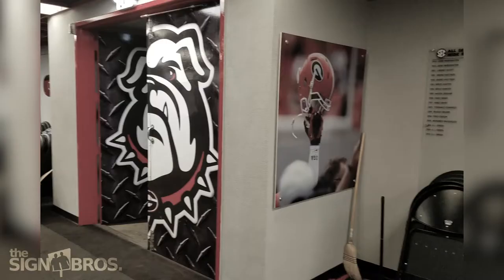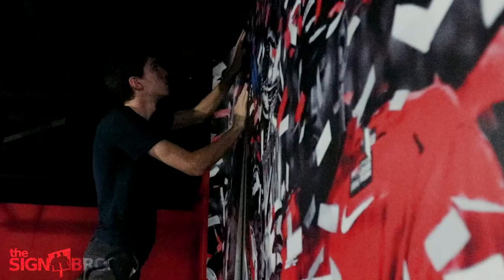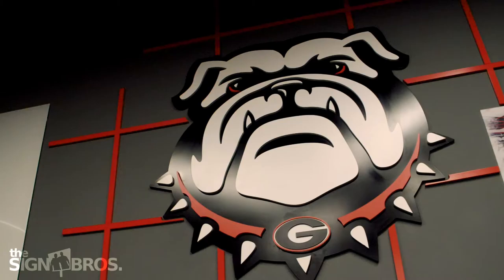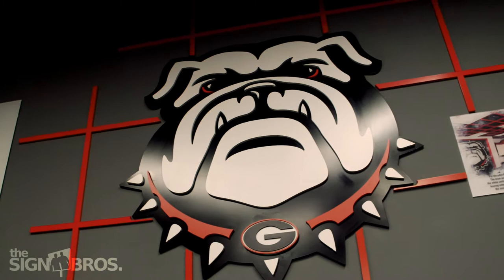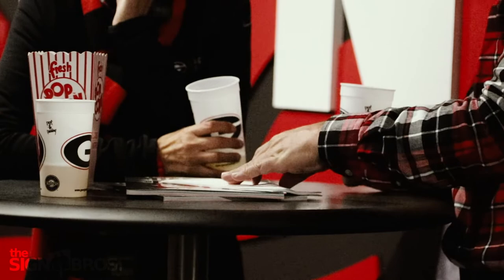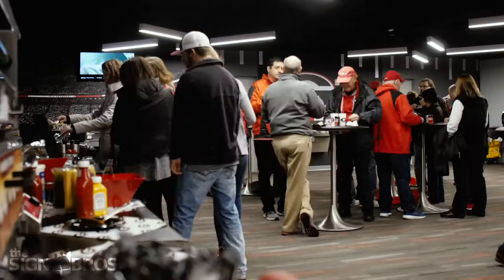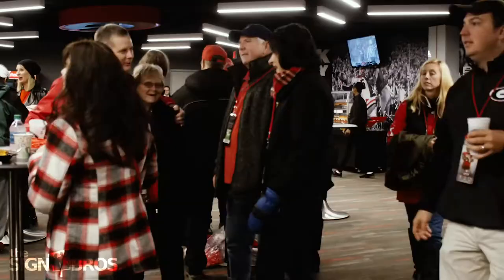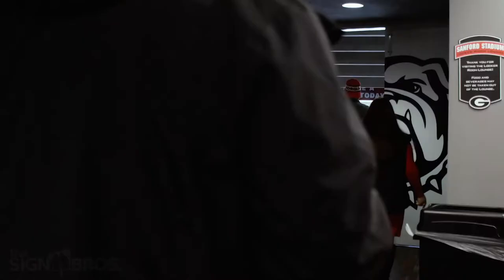University of Georgia - Josh Brooks Testimonial - SB East End Zone Project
When the University of Georgia Athletic Association repurposed the gameday locker rooms in Sanford Stadium, The Sign Brothers stepped in to help with the design, branding & graphics throughout the new space.